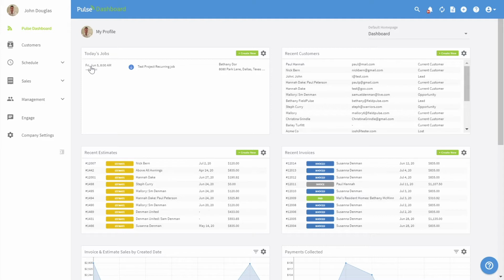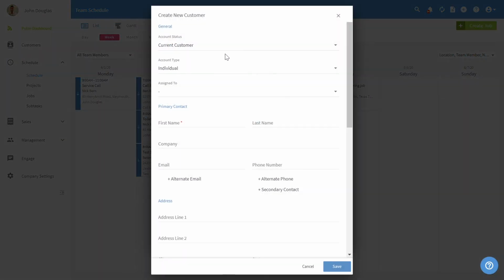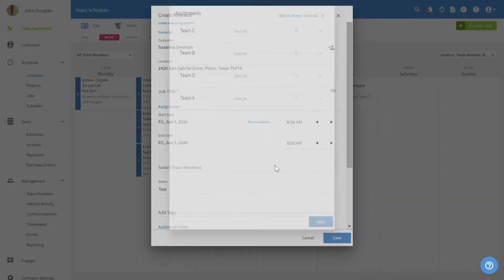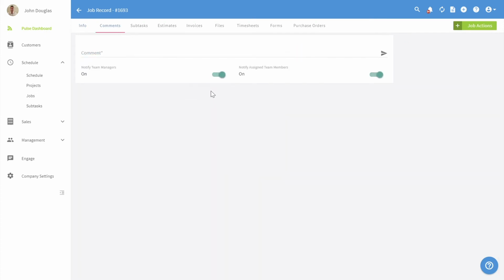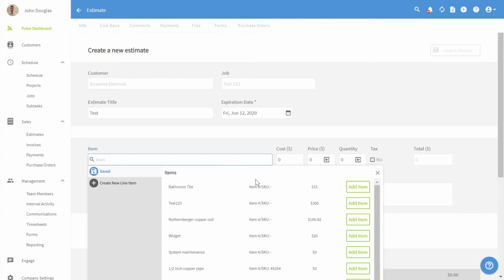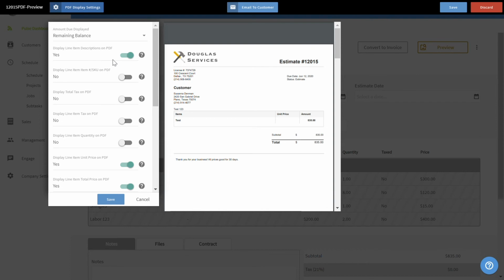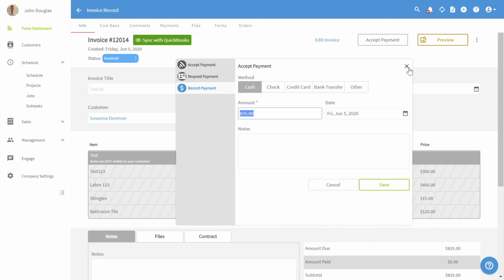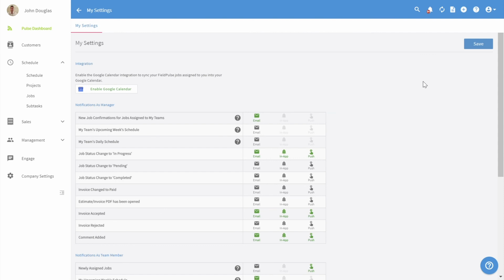Take a Detailed Tour of FieldPulse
Sam Denman, FieldPulse's Head of Sales, provides a hands-on tour of the most exciting features of FieldPulse, the world's most complete and easy-to-use field service management software app.

FieldPulse is perfect for owners and operators of contracting and service businesses such as HVAC, plumbing, electrical, remodeling, renovations, landscaping, appliance repair, doors & windows, and many other trade services operations.

For too long, the trades haven't had a convenient app to run their business. As a result, job management, scheduling, team tracking, invoicing and estimate creation, CRM, and secure payments have been imprisoned in the traditional pen-and-paper world or worse, held hostage to expensive software platforms offered by Silicon Valley tech titans.

See how FieldPulse returns control of your business to you, giving you the tool you need to run a profitable operation from any device, anywhere, with security, privacy, and ease. It's free to try for 14 days, with no credit card required. Our Texas-based team is passionate about your industry and standing by to help.